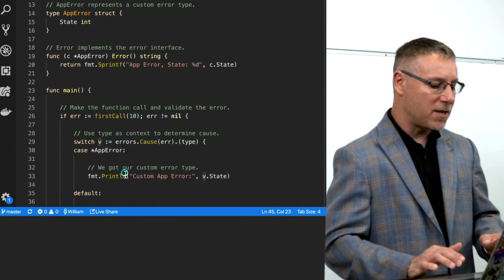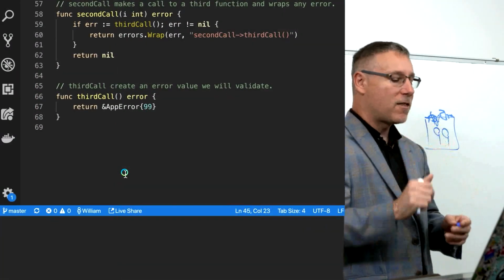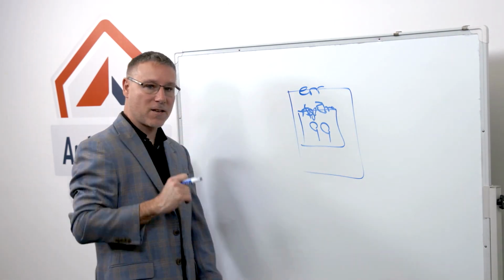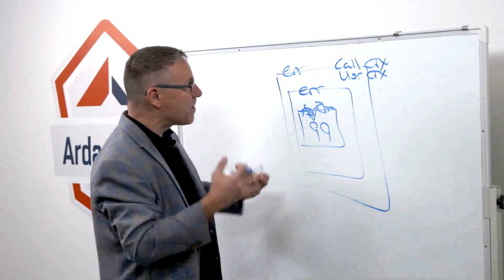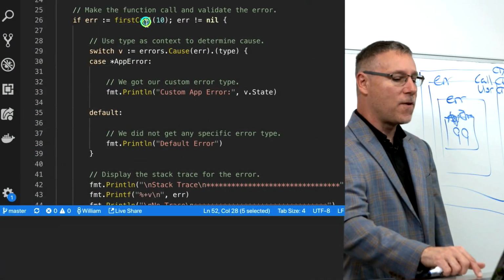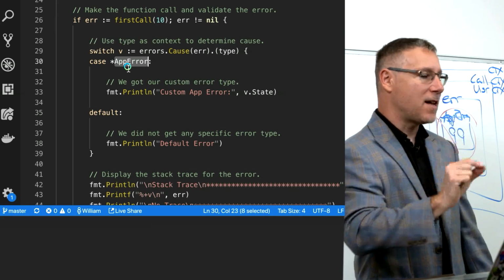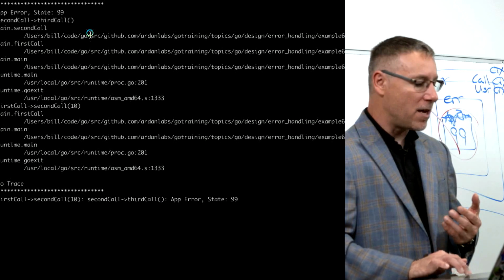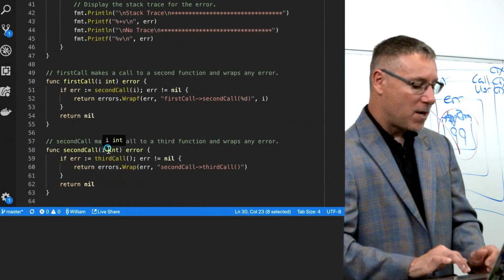6 6 Wrapping Errors